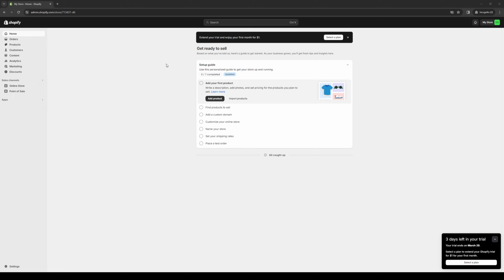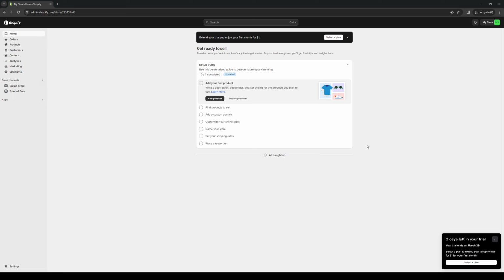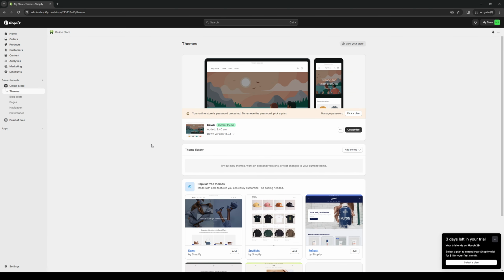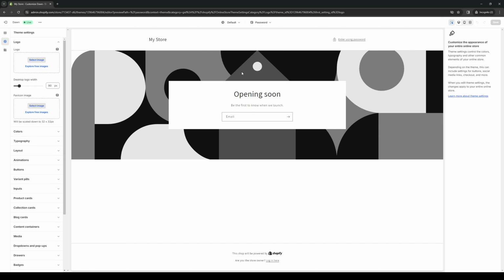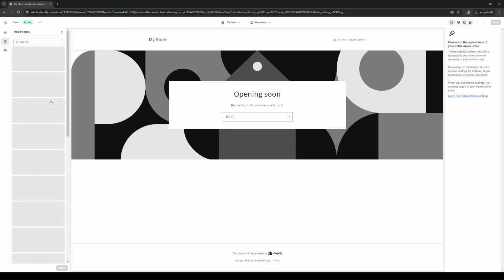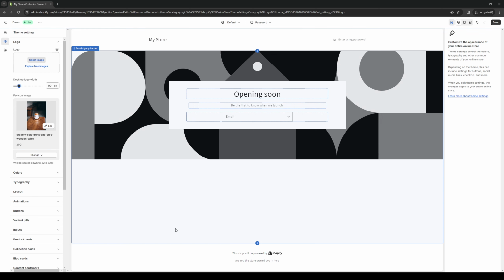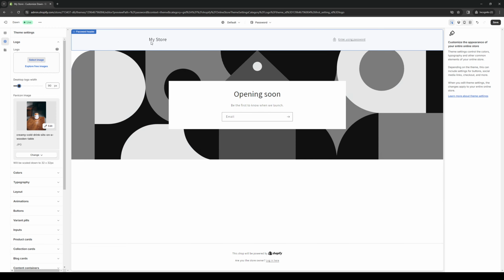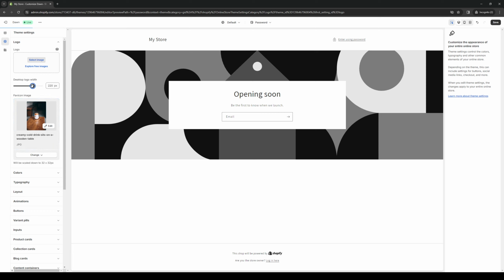How To Change The Tiny Browser Logo On Shopify (2024 Full Guide)